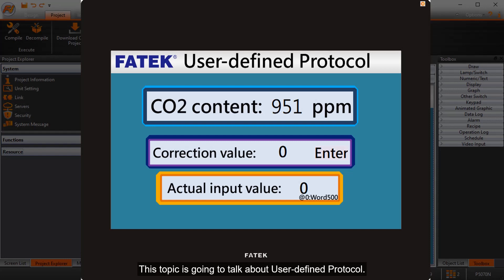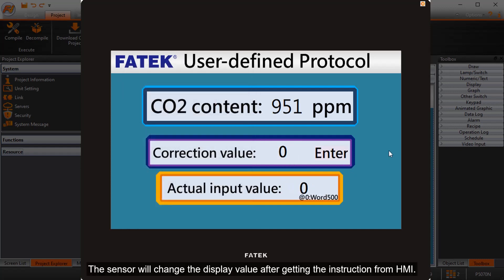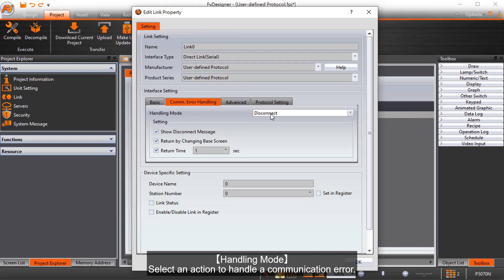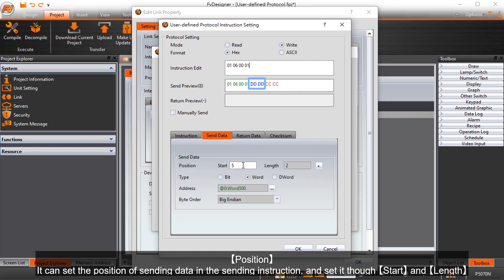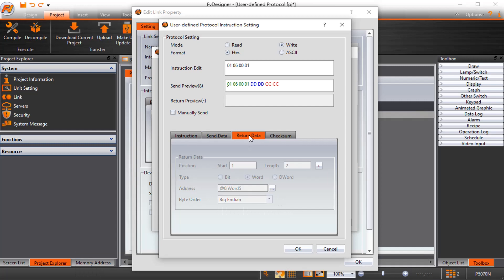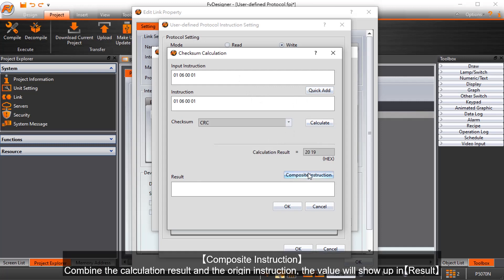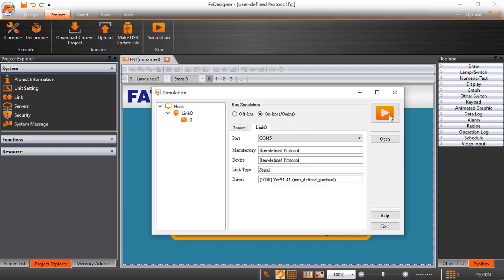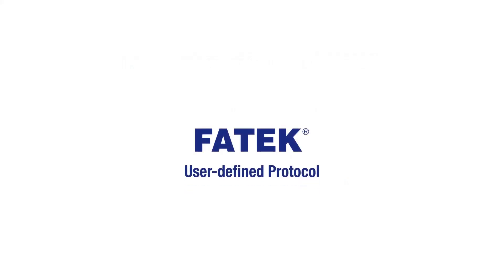【How FATEK HMI】Ep.16 How to Set Up User Defined Protocol